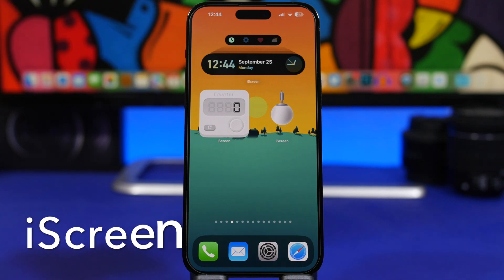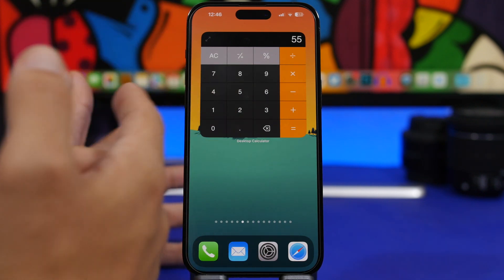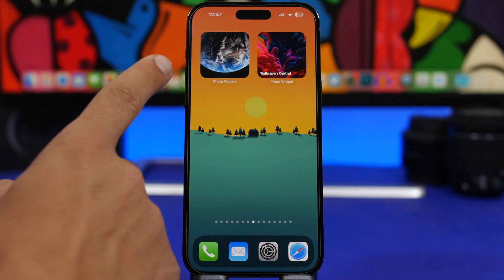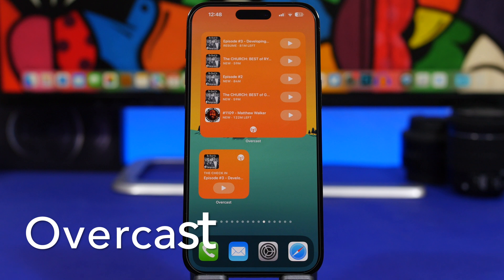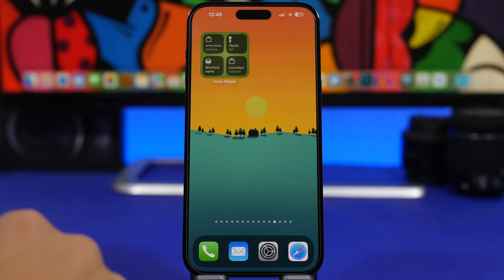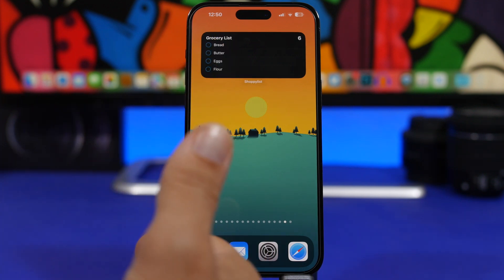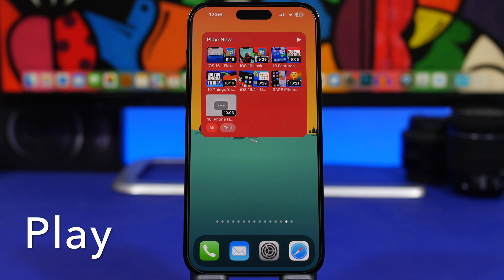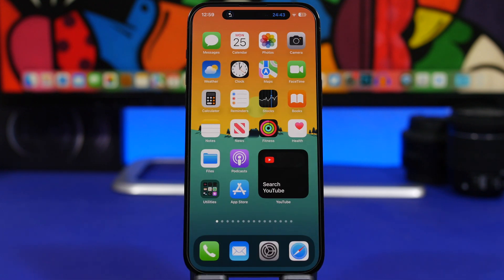Best iOS 17 Home Screen INTERACTIVE Widgets !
iOS 17 interactive widgets you must have. Best iOS 17 interactive widgets that you must download on your iOS 17 iPhone.

iOS 17 interactive widgets are a great new feature of iOS 17. There are a lot of iOS 17 interactive widgets on the App Store but these are some of the best ones you can download on your device.

iScreen 0:00
Tally 1:06
Desktop Calculator 1:23
Mine Sweeper 1:55
Photo Widget 2:34
Lock Launcher 2:59
Overcast 3:36
TickTick 4:07
Home Widget 4:41
Calory 5:12
Shoppylist 5:46
Habit 6:15
Play 6:48
Focus 7:40